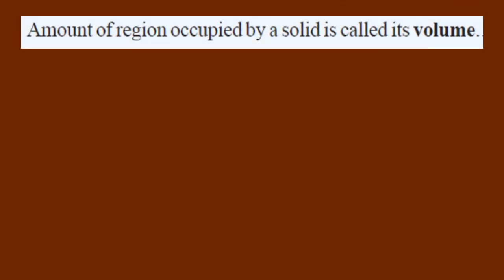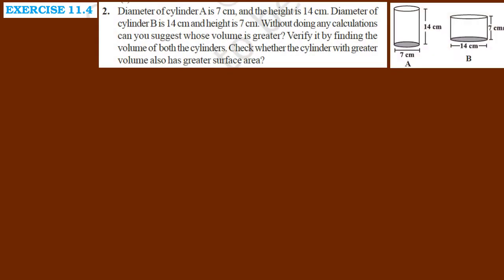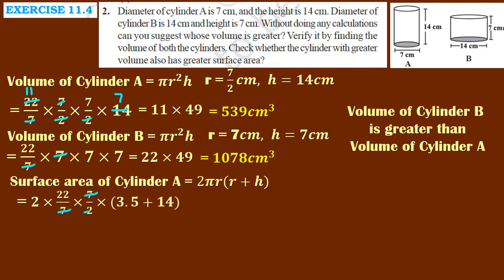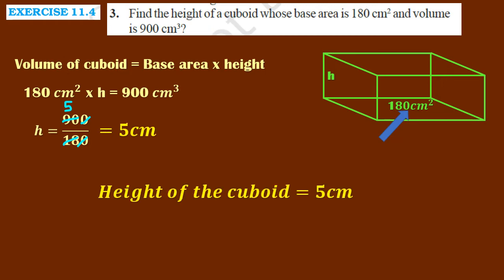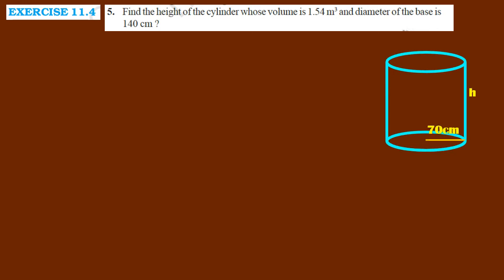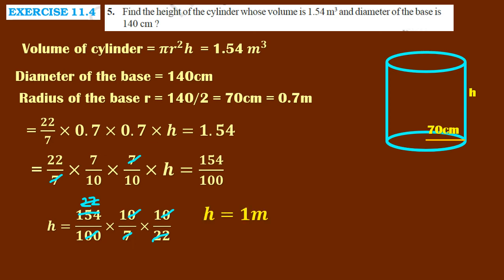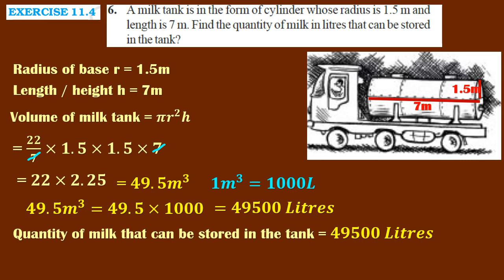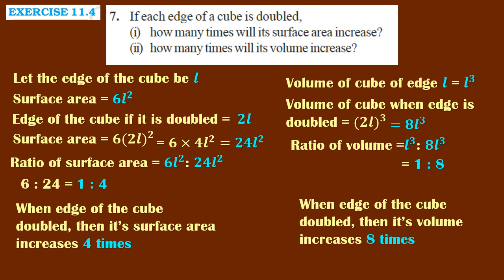Gr8 Ch11 Mensuration Ex 11 4